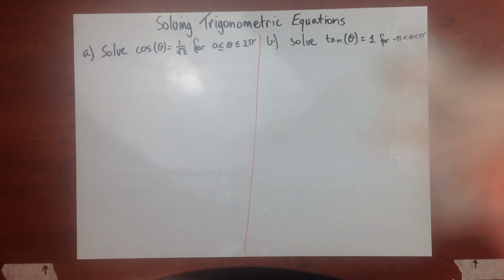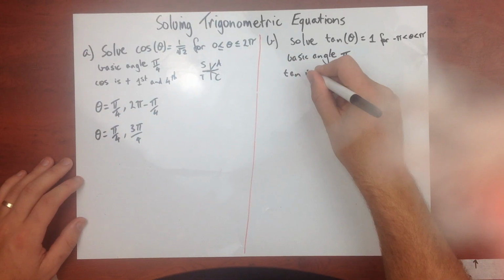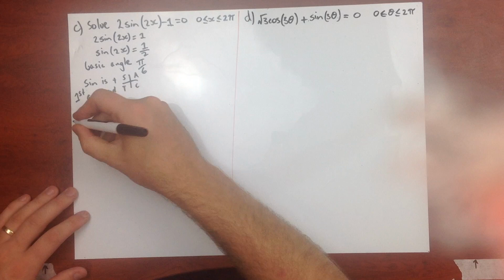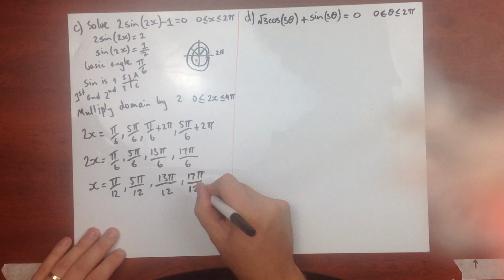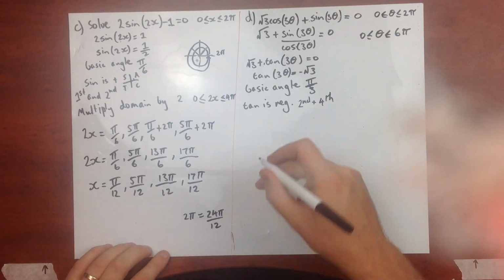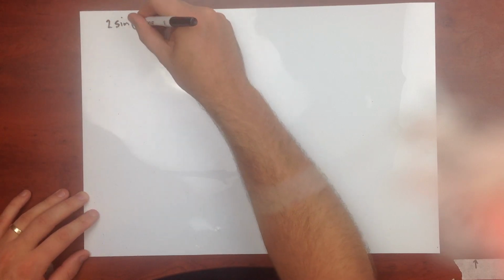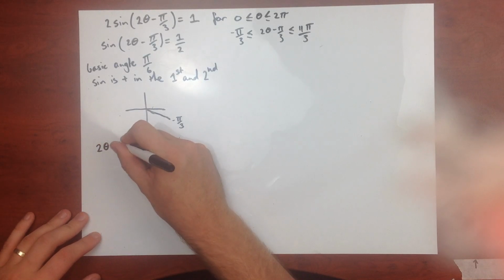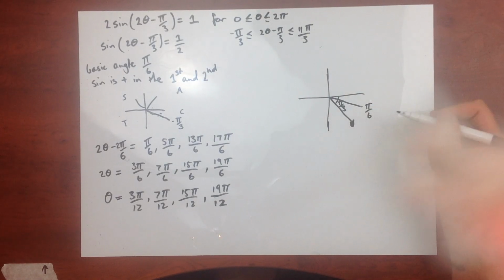Solving Trigonometric Equations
In this video I go through how to solve trig equations including changing the domain.